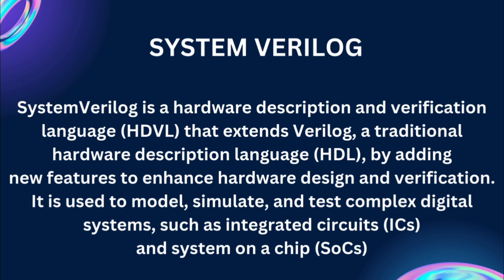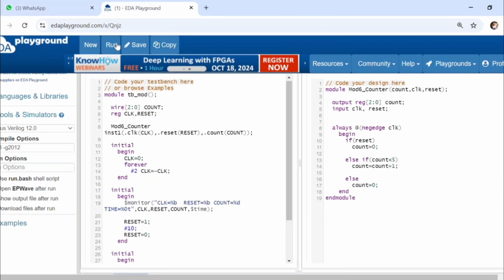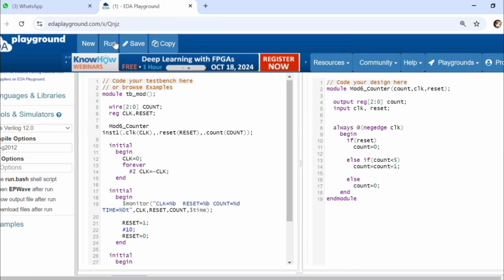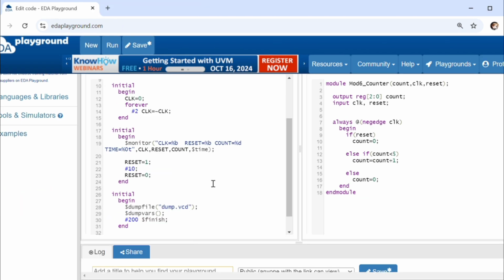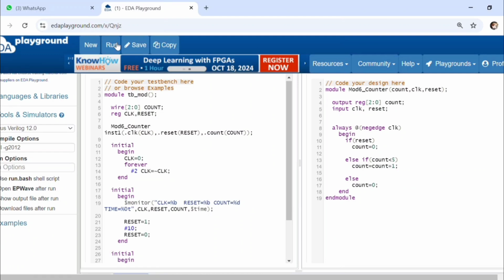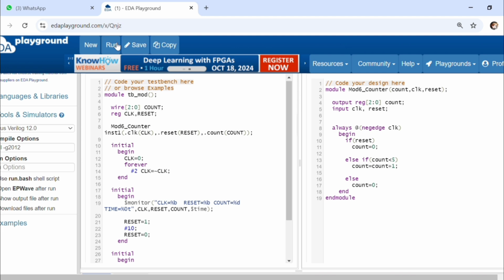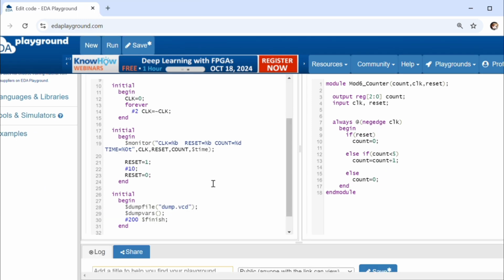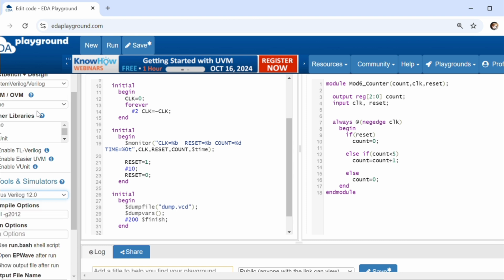Design a MOD-6 Counter using System Verilog